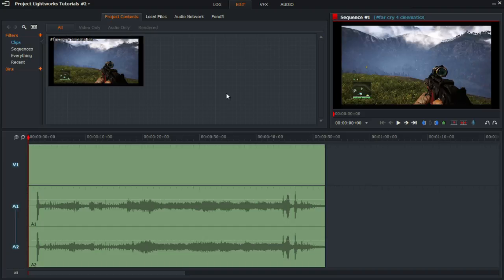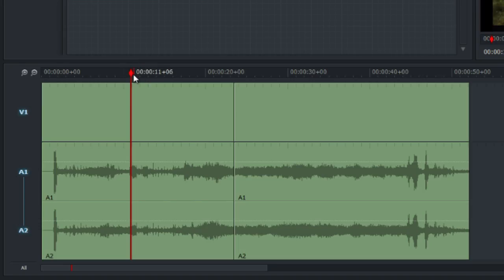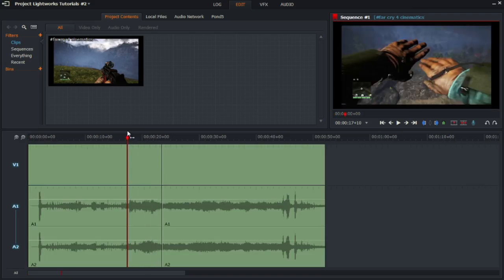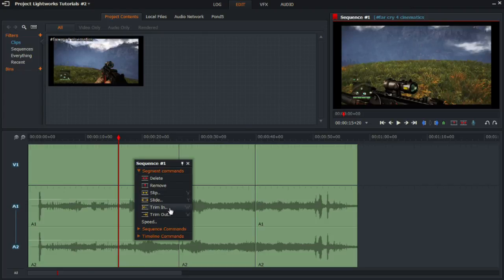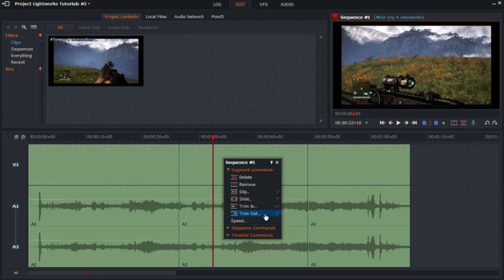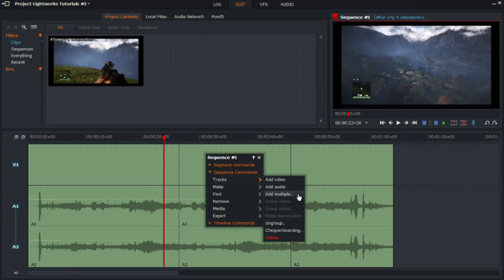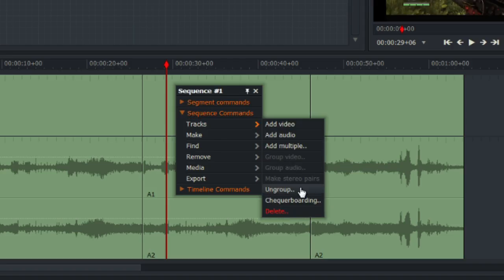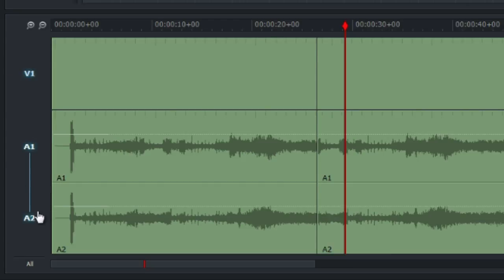v14 Lightworks Tutorial Basic Tool Overview Part 2 | Timeline Commands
Lightworks Tutorial:
This is the follow up to the previous video regarding using the timeline commands to your advantage. There are 4 main timeline commands that will directly affect the way that you use Lightworks. These tools are Slip, Slide, Trim In and Trim Out. They help you as the editor to quickly and efficiently manipulate certain aspects of the clips to save time. Briefly, the Slip and Slide tools changes the position of a certain clip within another clip of a different kind, while the Trim In and Trim Out tools help manipulate the duration of the clips. Trim In is primarily used to trim in where the yellow bracket will be positioned on the inside of the clip (left side) while the yellow bracket is be positioned on the outside of the clip (right side) when the Trim Out function is enabled. In addition, more timeline commands will be overviewed such as the Add/Remove Tracks and Grouping Tracks. These like the timeline commands can be found when you right-click on the timeline and traveling down to either the subheading, 'Segment commands' or 'Timeline Commands'.